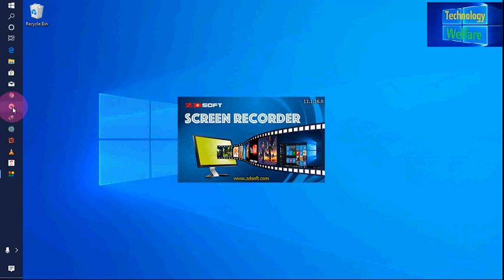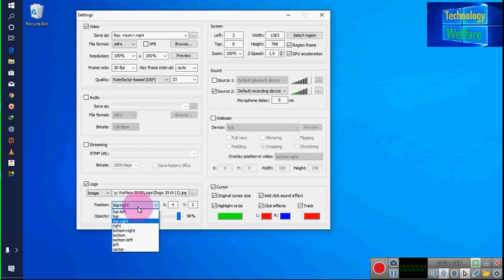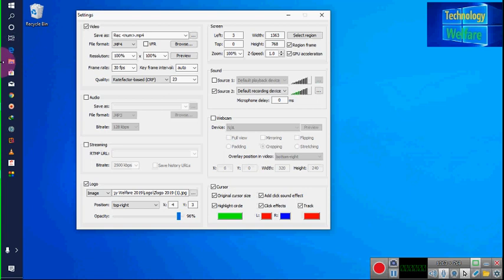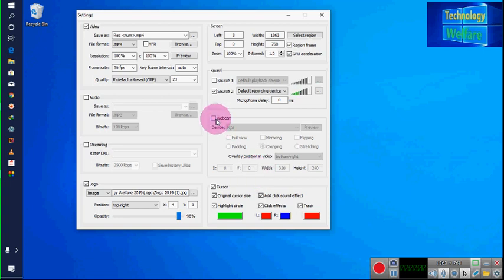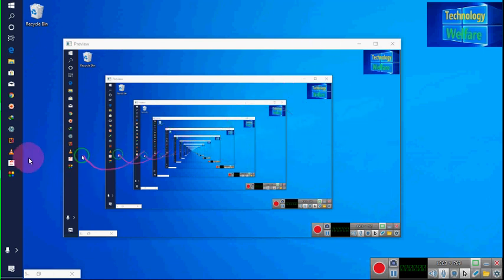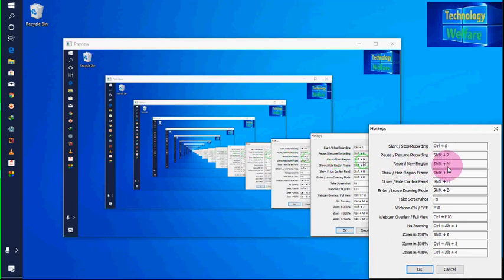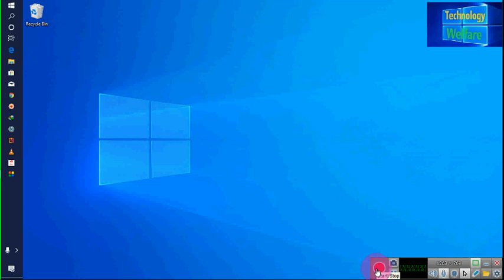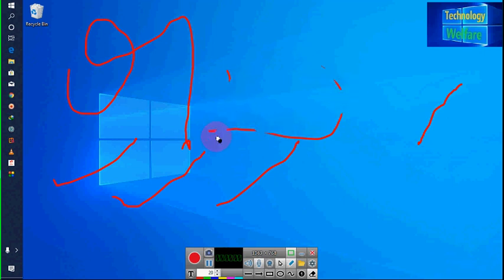Zd Soft Screen Recorder-how to record Computer and Laptop screen [entire feature review]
Zd Soft Screen Recorder-how to record computer and laptop screen [entire feature review]High-performance lag-free screen recording software for creating how-to video, capturing online video, recording webinar/meeting and recording/streaming PC gameplay. Learn more...